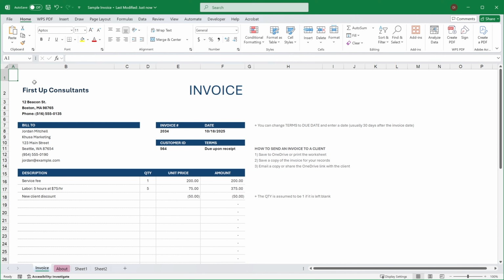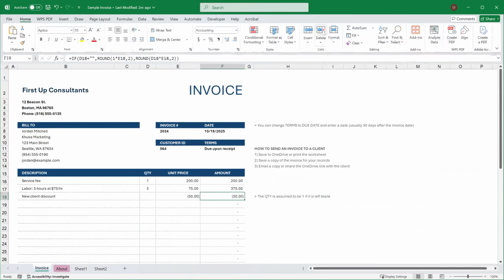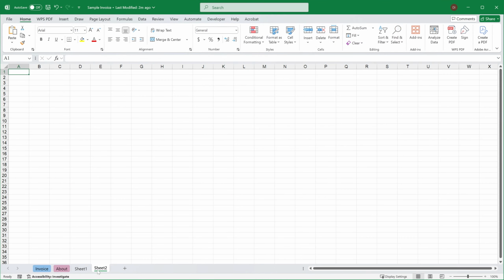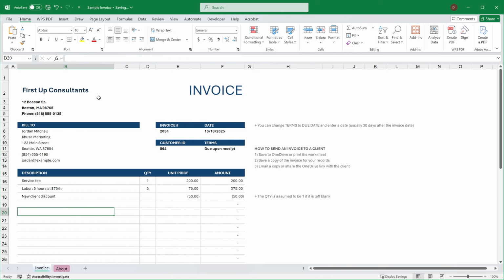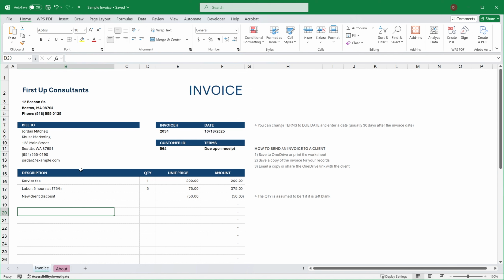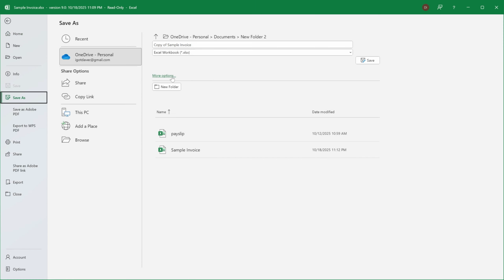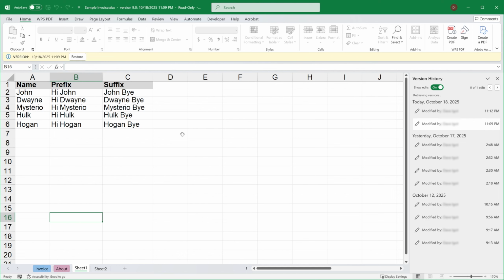How to Recover Deleted Excel Worksheet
In this video tutorial you will learn how to recover deleted Excel worksheet!